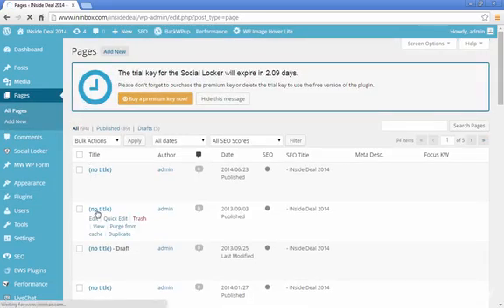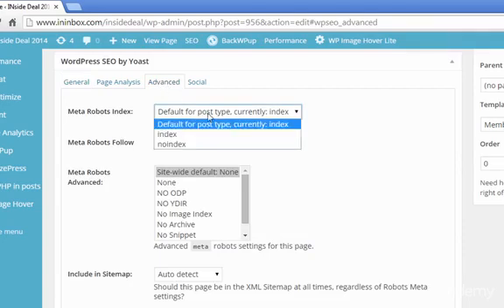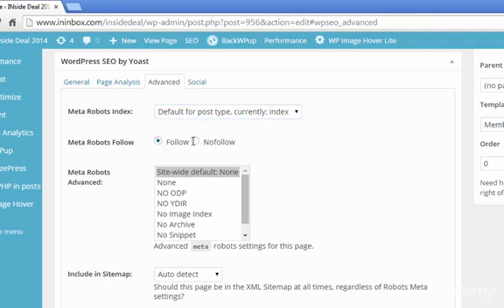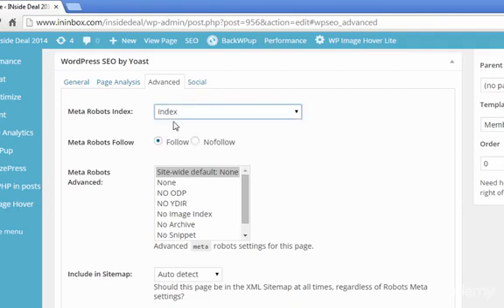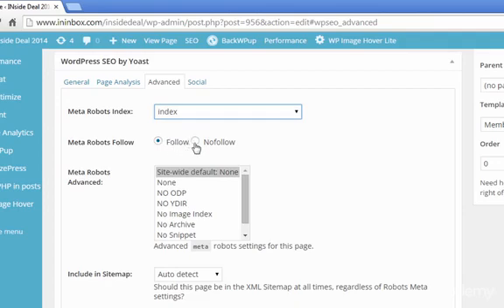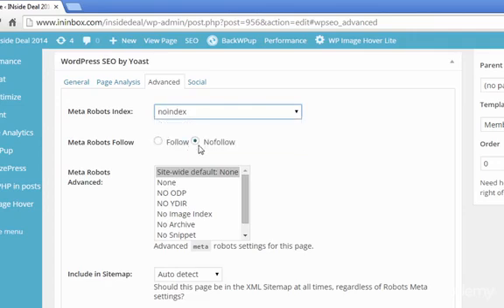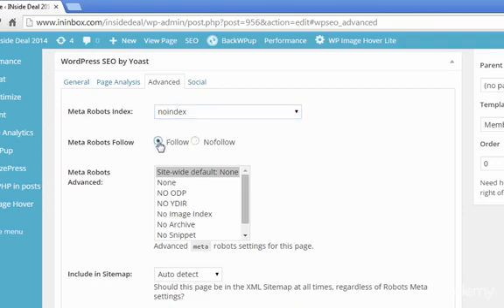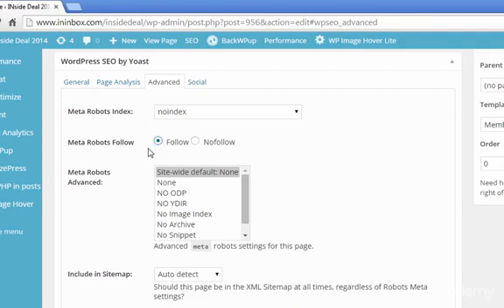31-The Ultimate Guide to SEO- How to Tailor Your Posts to Google and Your Readers.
The Ultimate Guide to SEO- How to Tailor Your Posts to Google and Your Readers.SEO or search engine optimization is simply a way of moving your website up in ranking .So in this course you are going to learn how to optimize your site in front page of google or bing or any other search engine .I will mostly fuscous on Google because 70% of traffic comes from google.When you search for a website Google 1st page shows 10 website on his first page ,so stop reading watch video how to rank 1st on Google .thanks for watching don’t forget to like share and subscribe